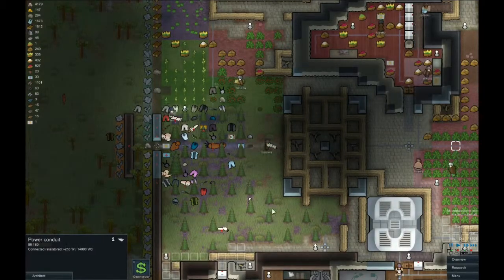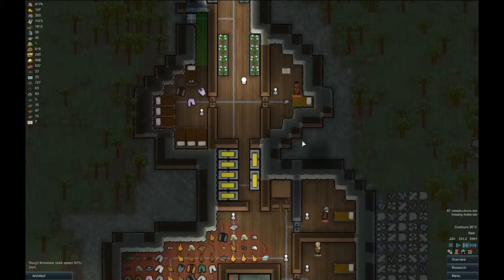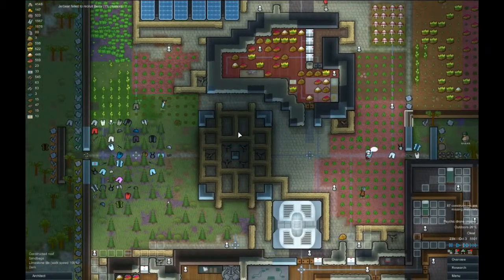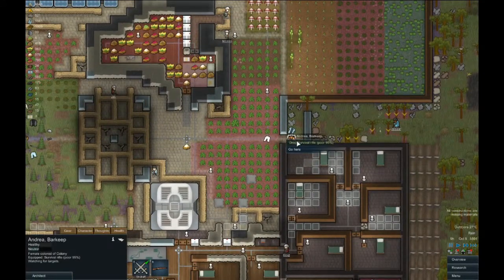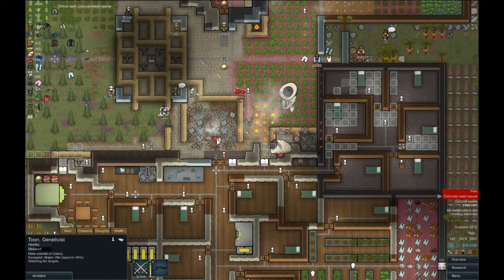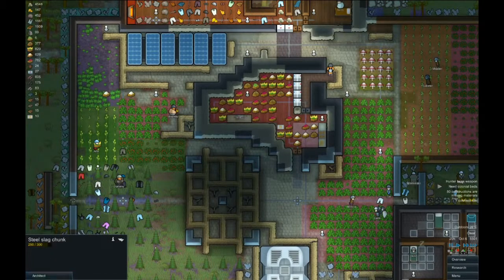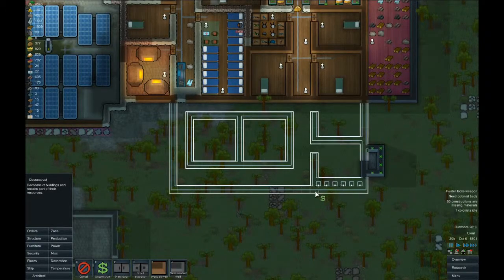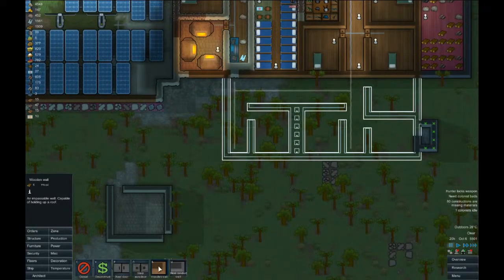RimWorld Abdamnation Part 29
I am okay with all the bodies we let lay in the wastes fertilize the trees that we chop down and use for our floors. It's almost like we line our buildings with the corpses of our enemies

Take part in an epic quest on a anew and distant RimWorld. Crash landed on a planet, you and your two mates are forced to build an impromptu colony. Survive long enough against the forces of nature and you may just recruit some help and built a rocket to escape this forsaken planet. But be wary as it is not all roses and peaches out there. Pirates, Bandits, and Tribals will try to take you down and take everything you have, by force if they must. This is your fate. Survive, or die

Need help with school?